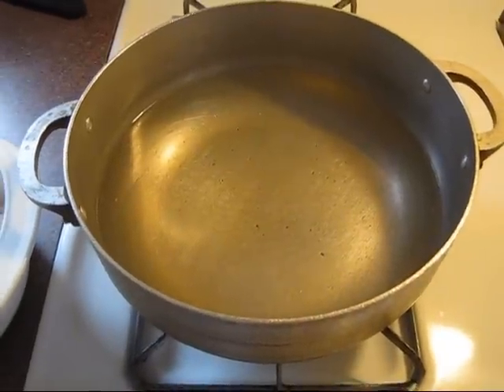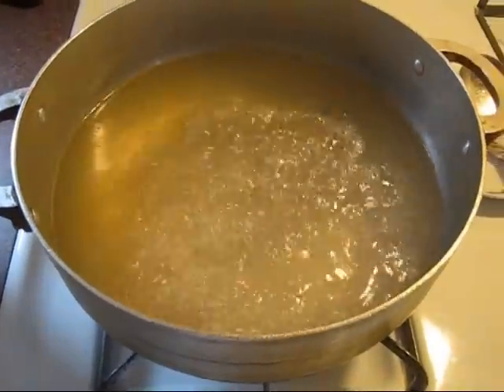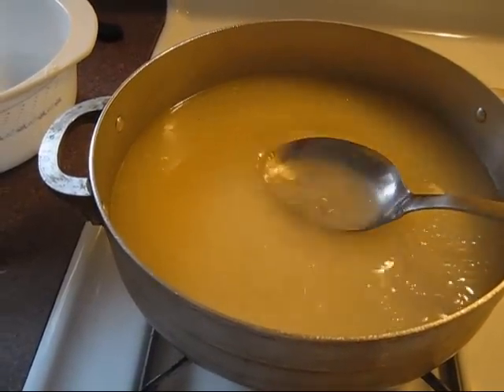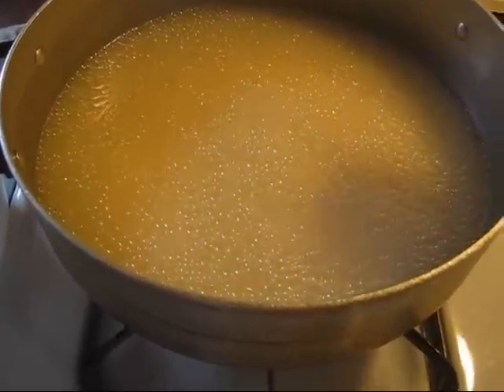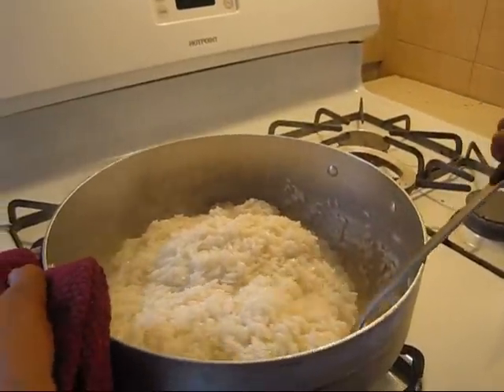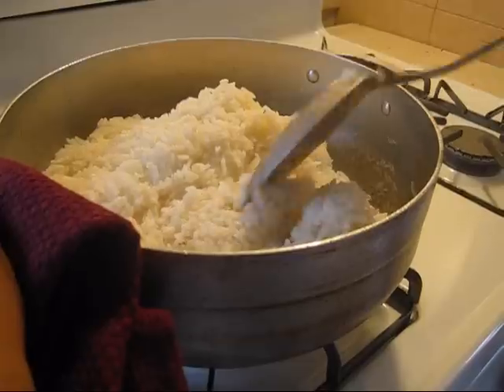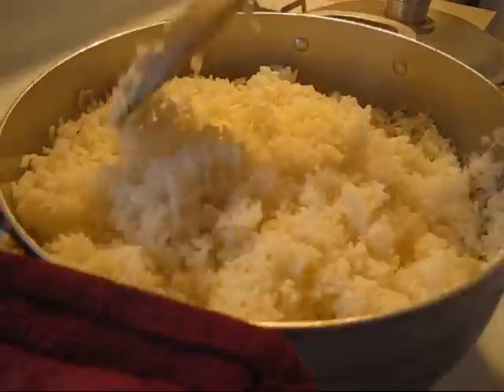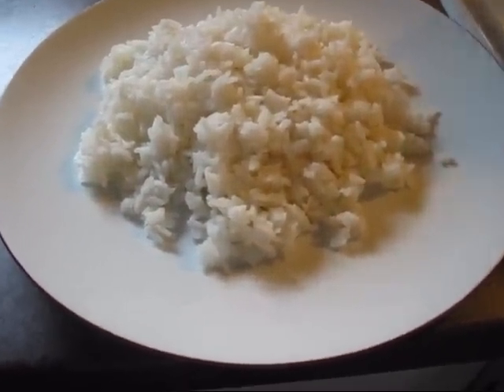White Rice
Thhis is my 1st video dont mind my talking. lol OH yea and i said 2oz of oil. and its NOT 2OZ!! is 2 TBSP. omg sorry.